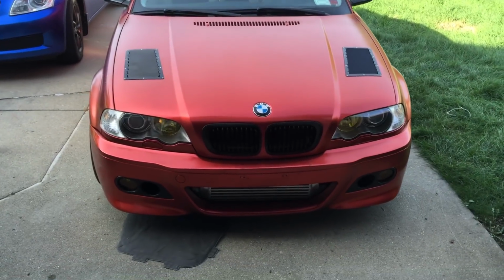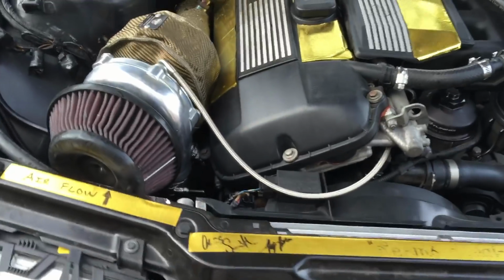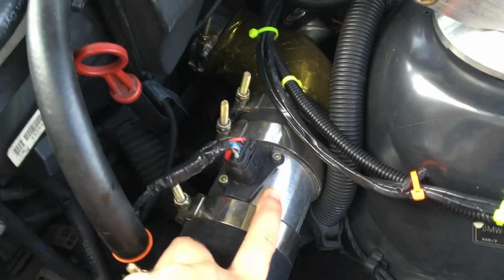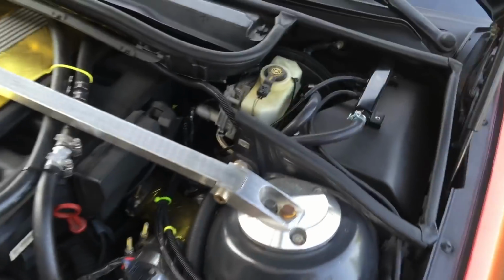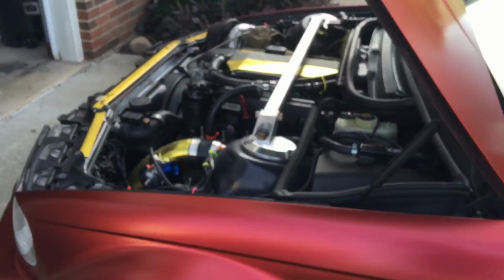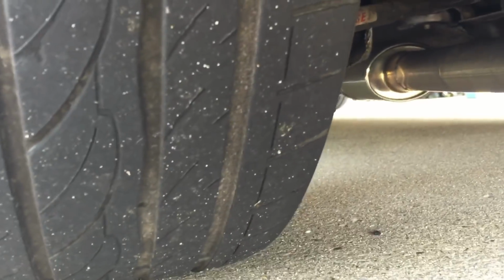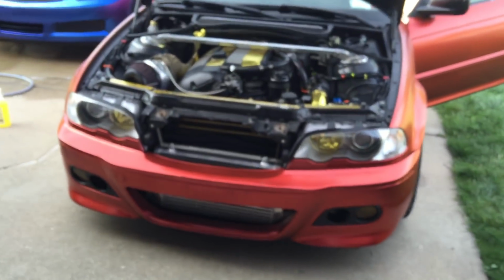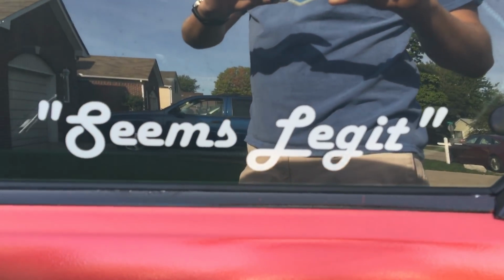Turbo 330ci E46 Non-M walk around M54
A quick walk around overview of my M54 turbo build on my 330ci E46